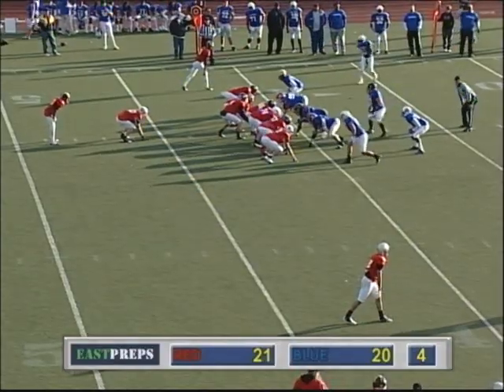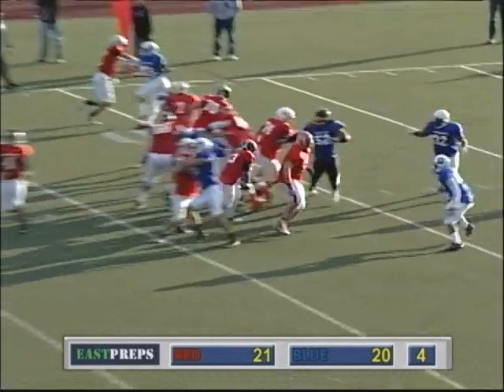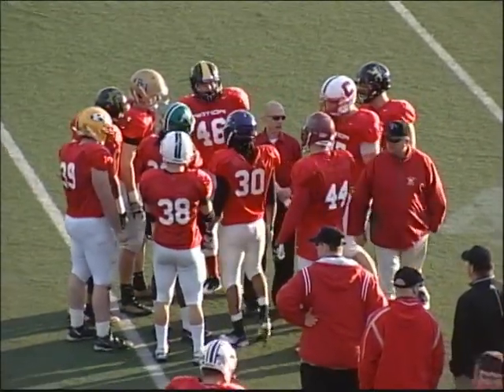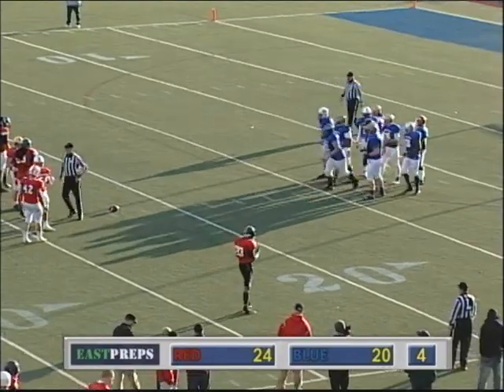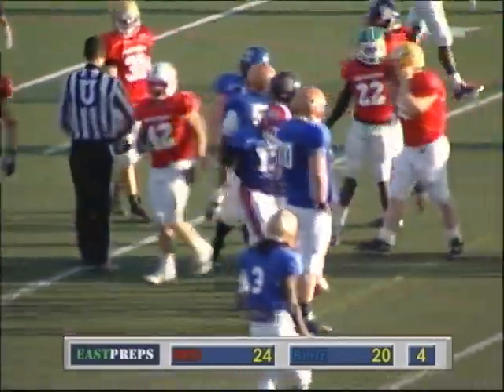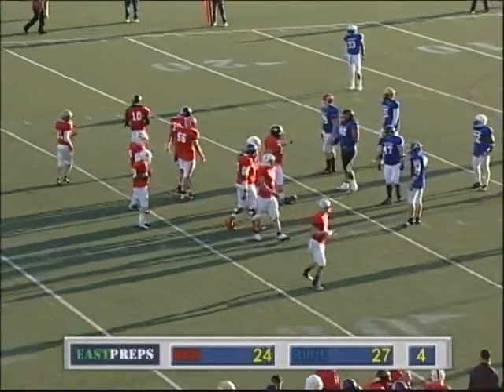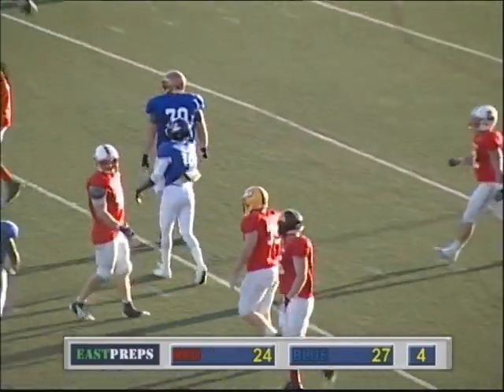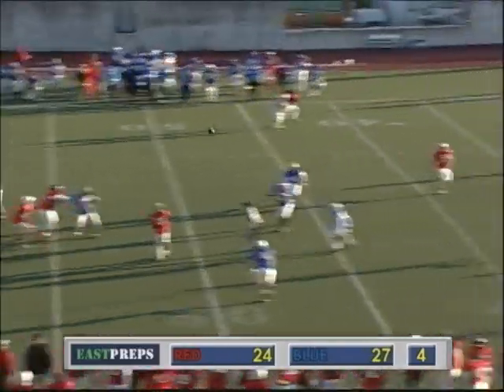NATIONAL BOWL GAME 2ND ANNUAL TV BROADCAST BY EAST PREPS 4/5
NATIONALBOWLGAME.COM PRESENTED BY EAST PREPS
POST SEASON ALL STAR GAME ALL DIVISIONS FRM NCAA D1,D2,D3 FCS SCHOOLS. ATTENDED BY THE CFL,AFL, IFL, AND UIFL COACHES AND SCOUTS.